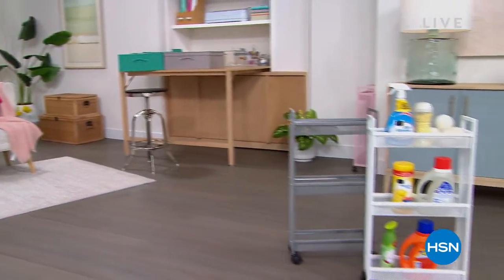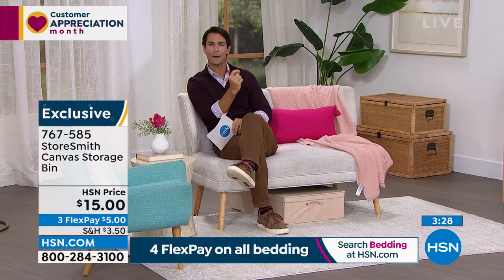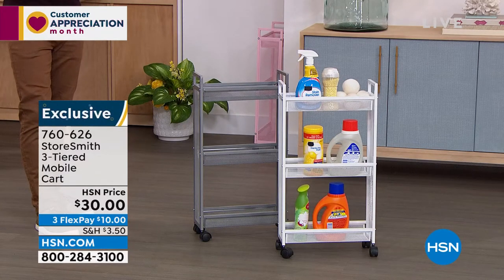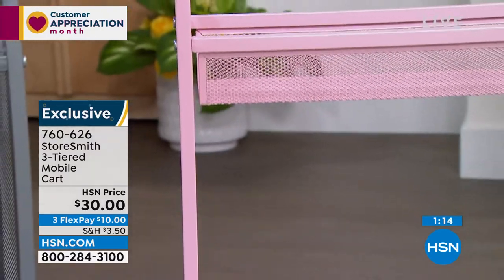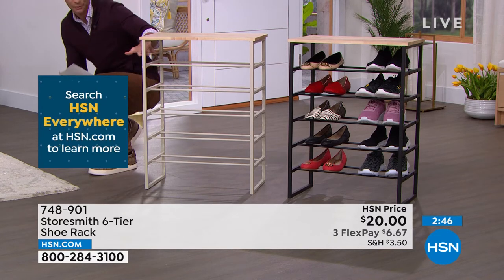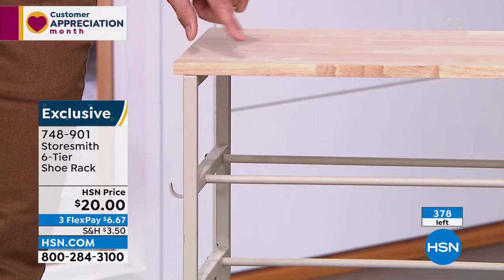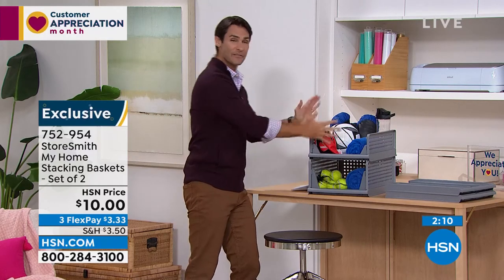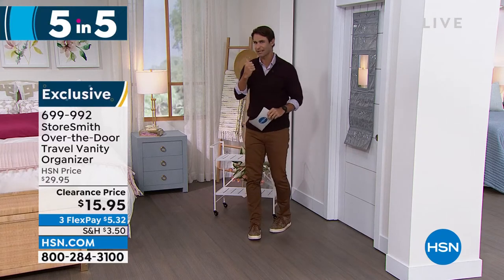HSN | StoreSmith Home Organization Up To 50% Off 04.26.2022 - 08 AM